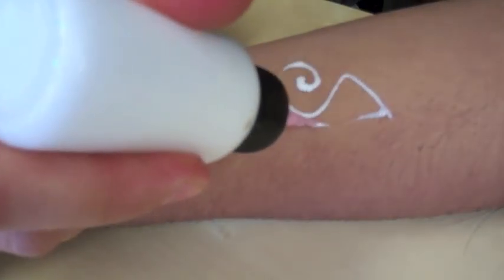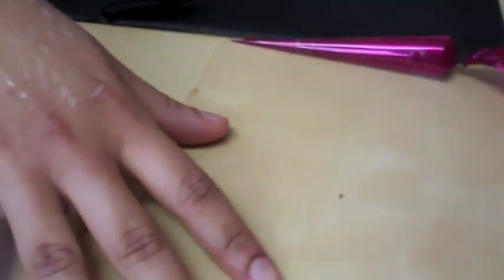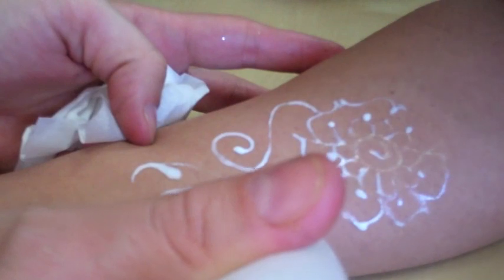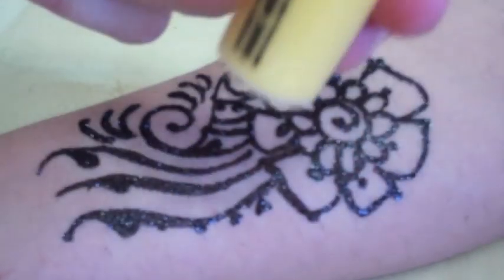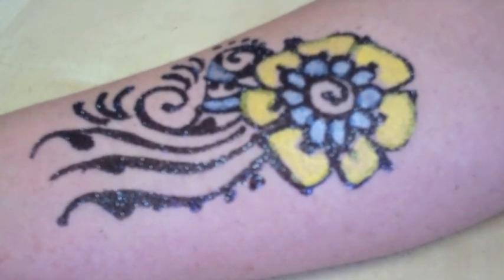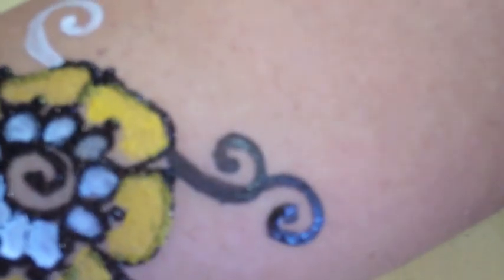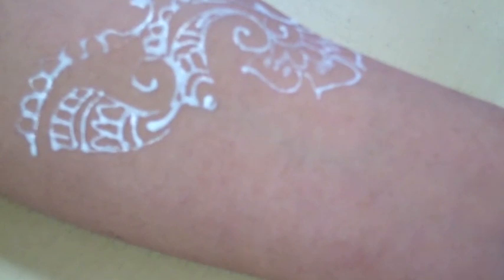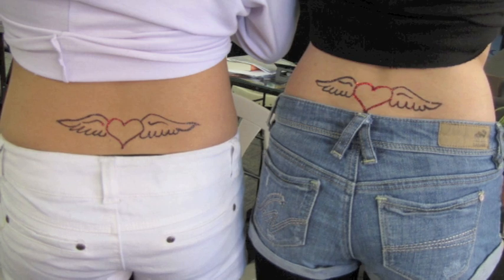Freehand Glitter & Mica Body Art Tattoos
At Henna Chai 2011: March 18

We had a class on freehand glitter and mica body art tattoos. Here's insight into our class, and how you can do the same freehand temporary body art.

What you'll need and can get at Henna Sooq:

Luer Lock Bottle with Plastic Tip
Cosmetic Glue
Loose Cosmetic Grade Glitter
Mica Powders

Absolutely sexy, gorgeous and perfect for the summer!!

You can get all of your henna and body art products at Henna Sooq